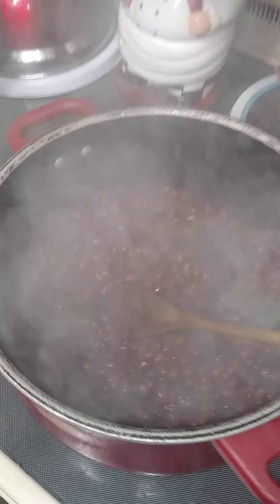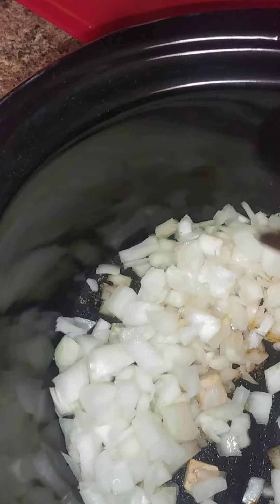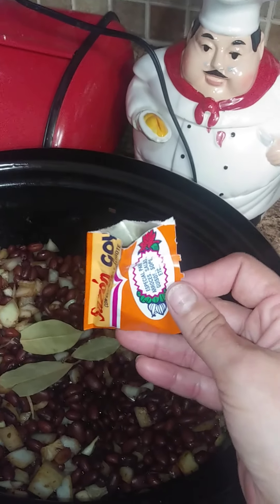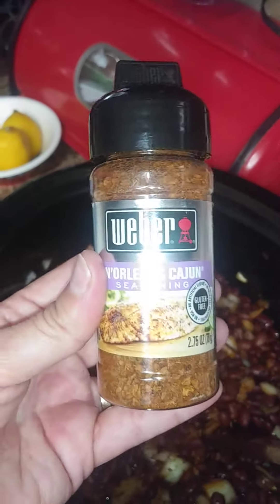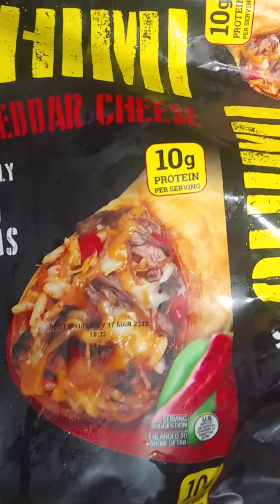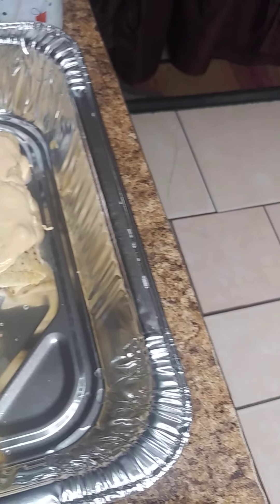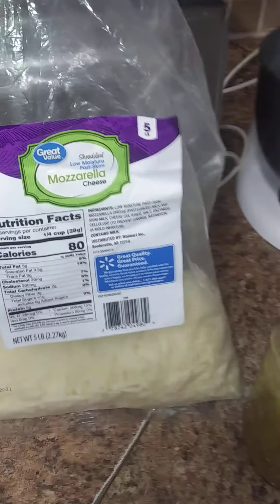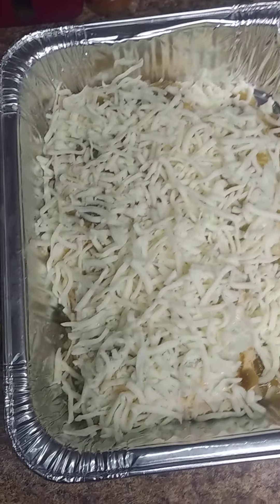Budget friendly family meal hacks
mexican burrito dinner meal night with easy red beans and rice side dish